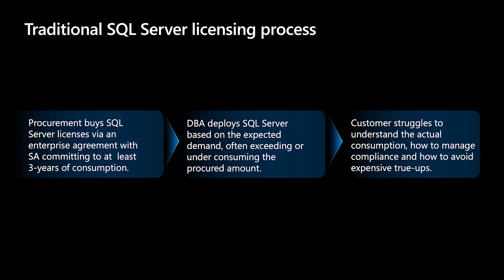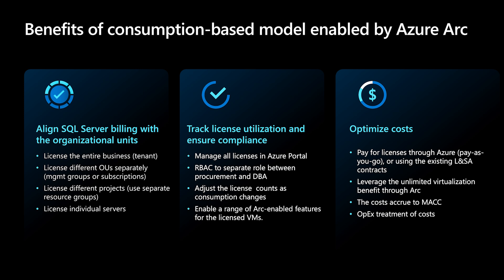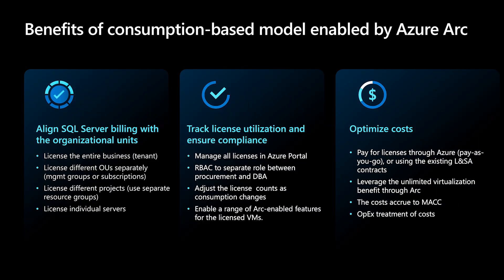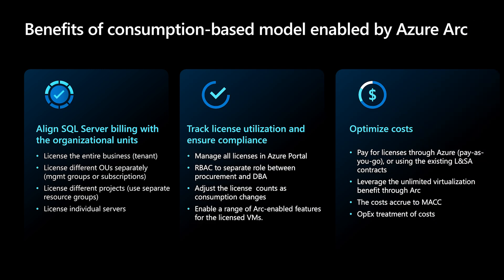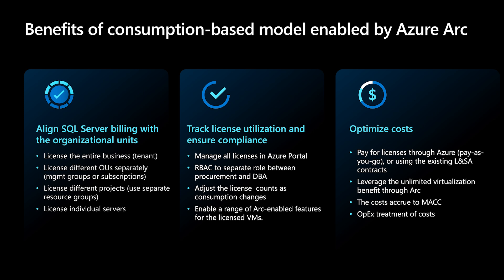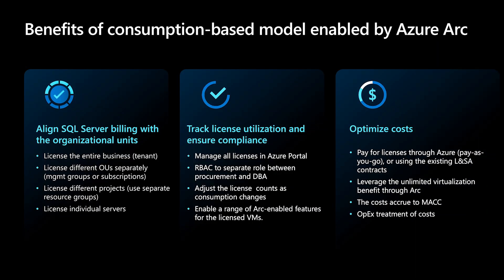Simplify SQL Licensing with Azure Arc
Learn how to configure unlimited virtualization by licensing physical cores of the host using Pay as you go billing or License + Software Assurance.